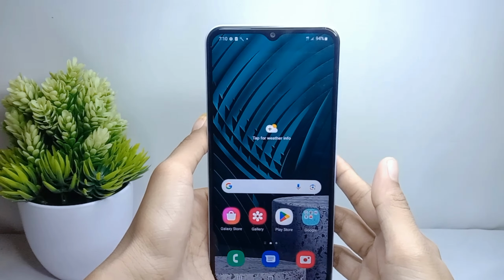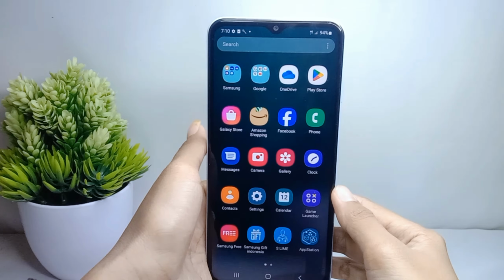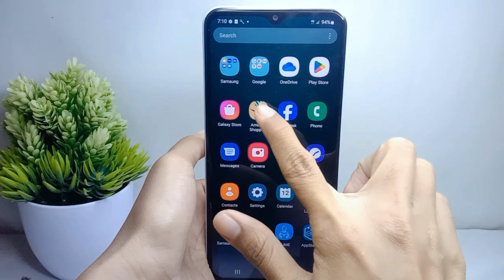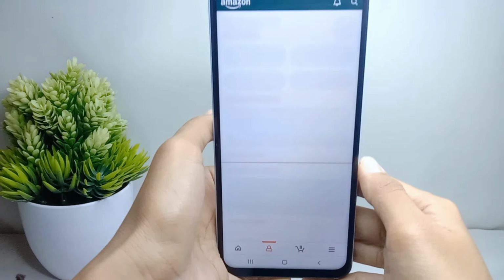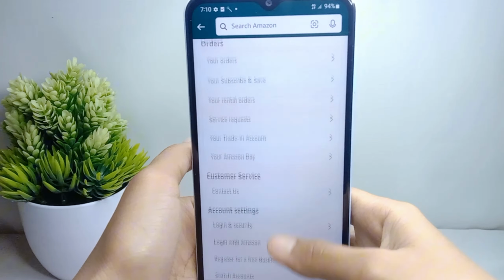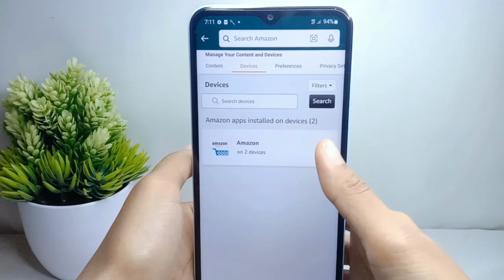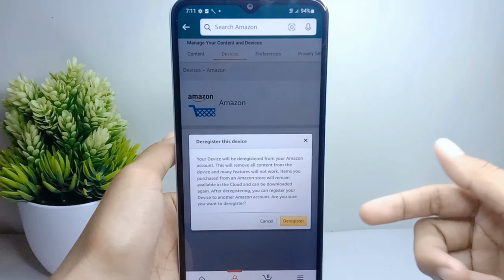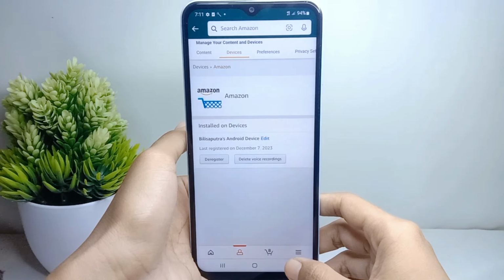How To Deregister Connected Device On Amazon Shopping App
This tutorial deals with search:
deregister connected device on amazon shopping app
how to deregister connected device amazon shopping app